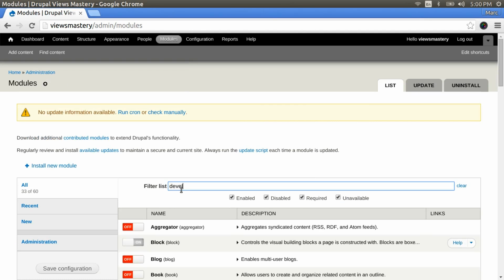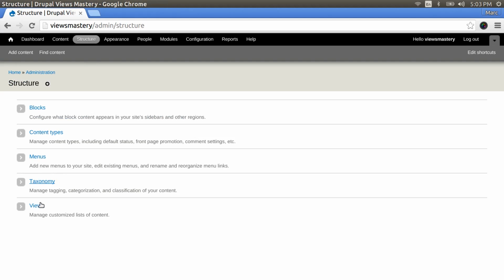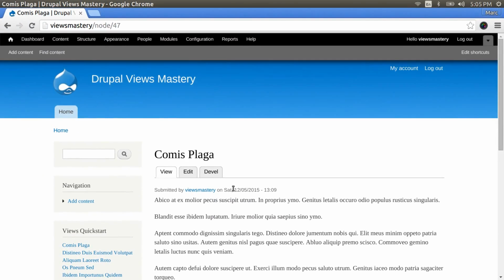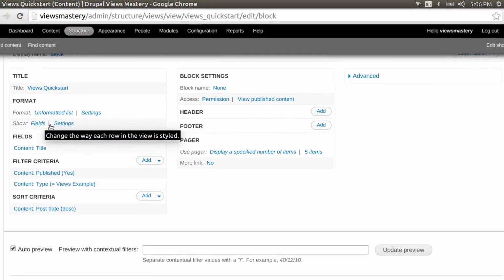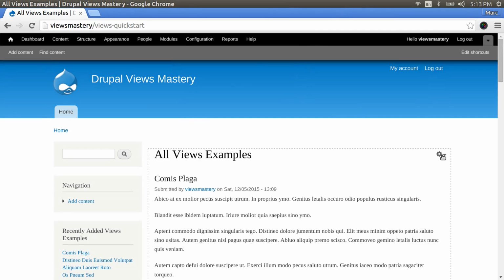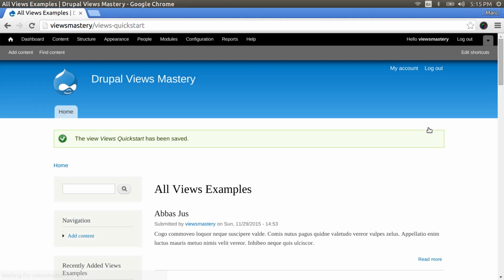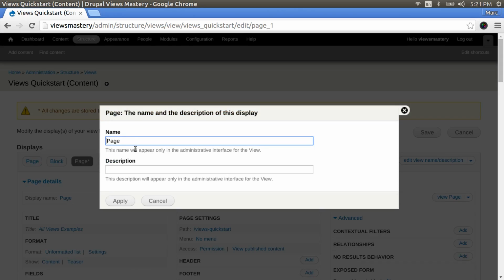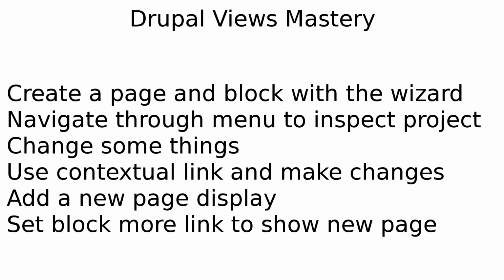Drupal Views Mastery - Views Quick Start